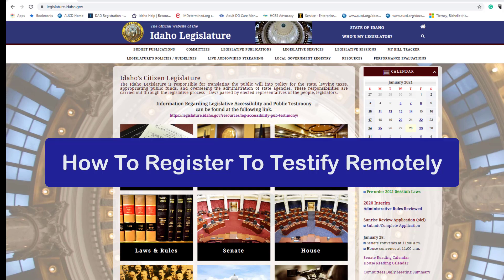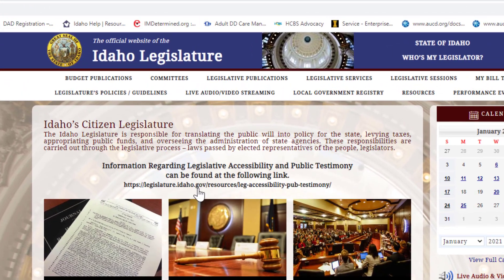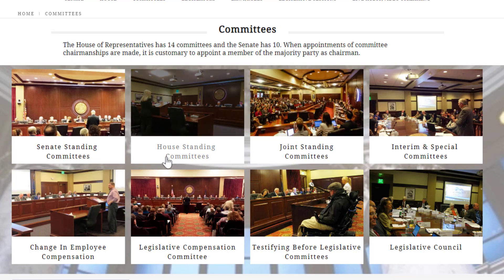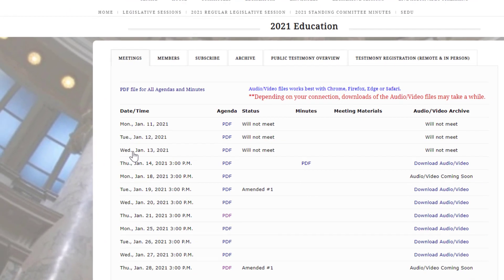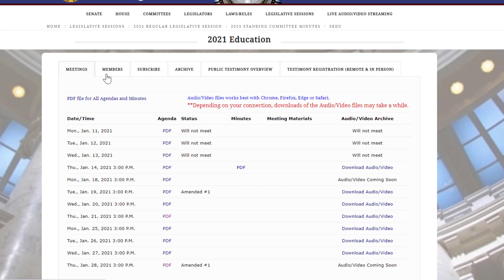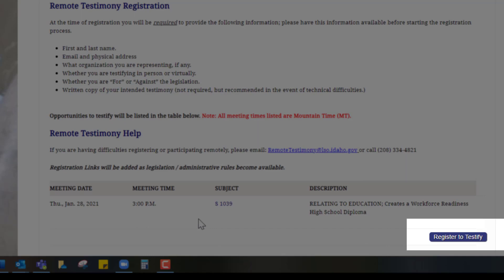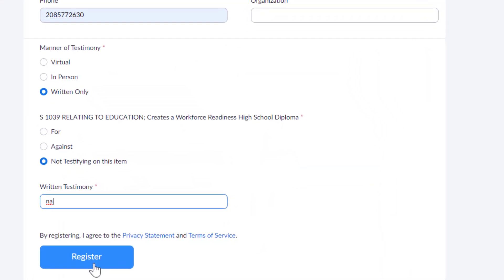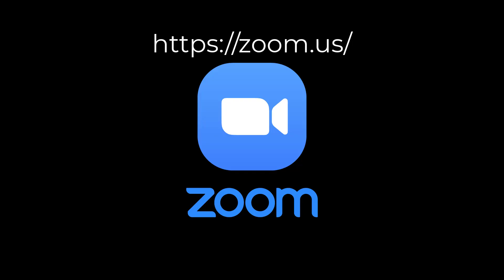How to Register to Testify Remotely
Walkthrough the steps on how to register to testify remotely during Idaho's Legislative session.